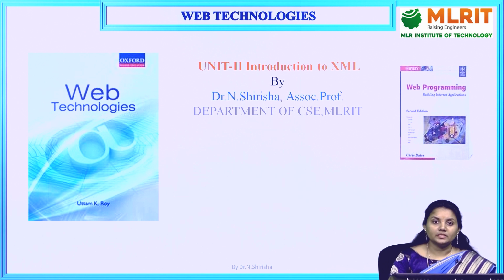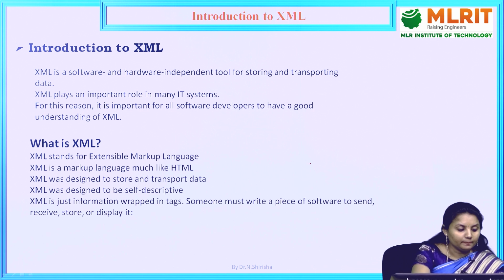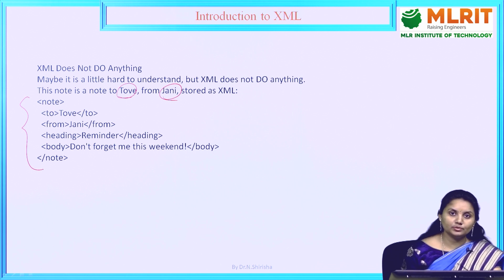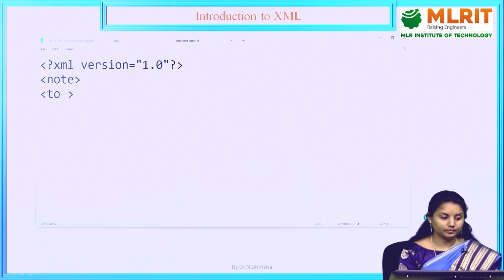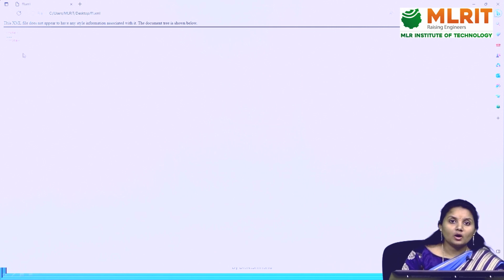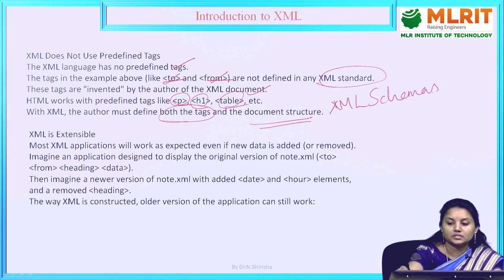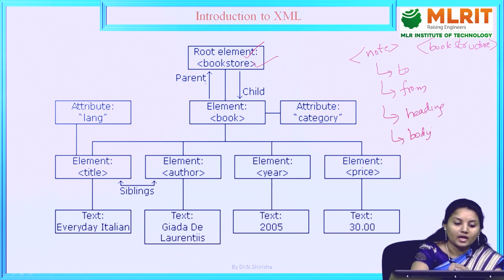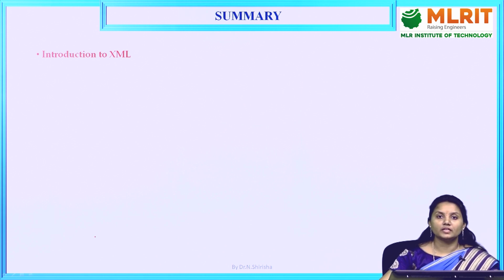LEC10| Web Technologies| UNIT-II Introduction to XML By Dr.N.Shirisha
Hyderabad.